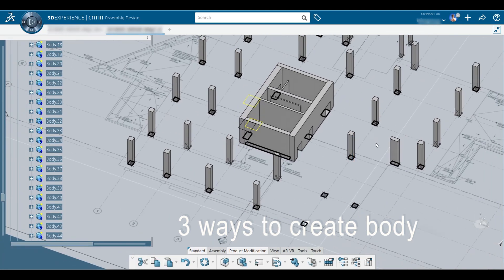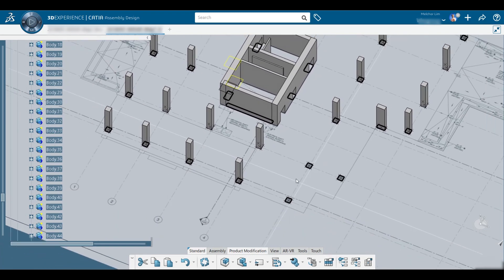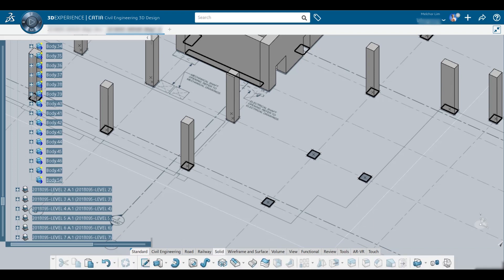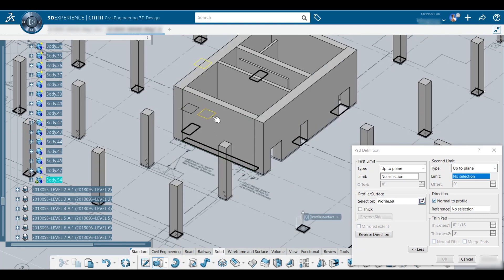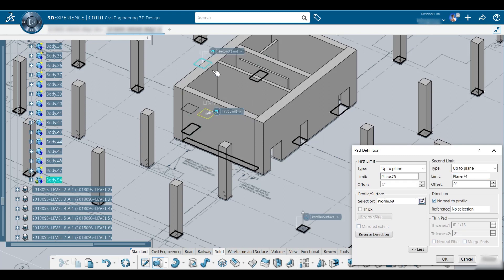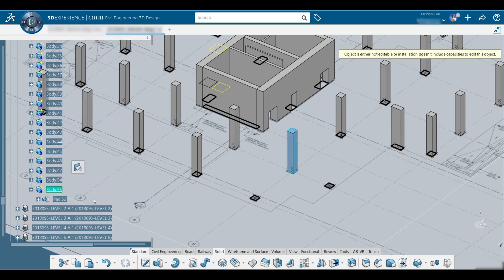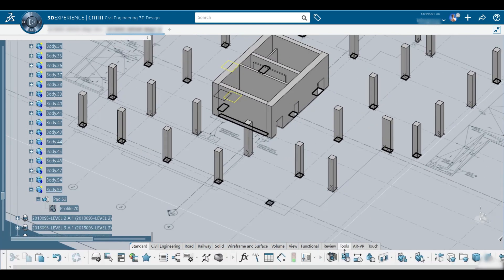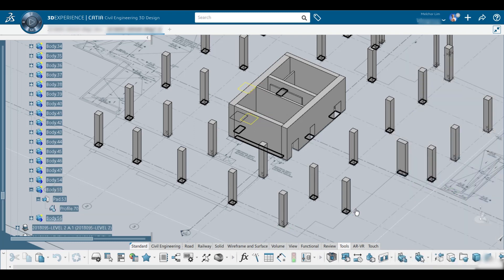How to create body in CATIA v6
free learning CATIA v6
learn CATIA in simple few steps